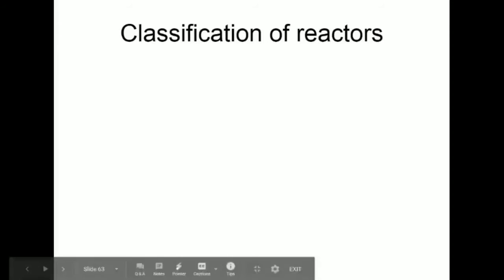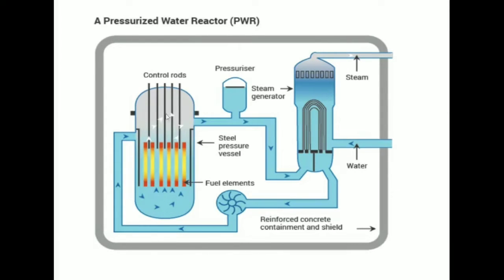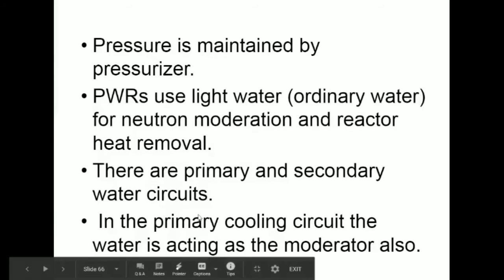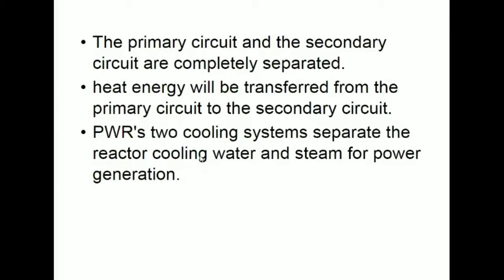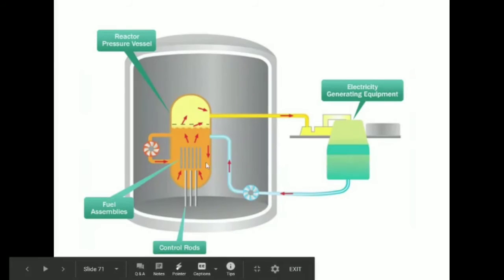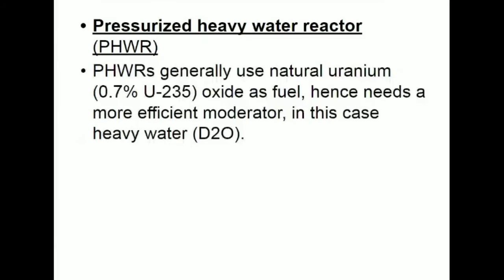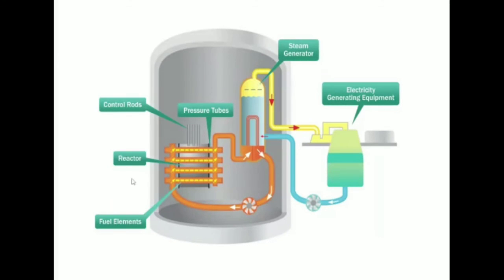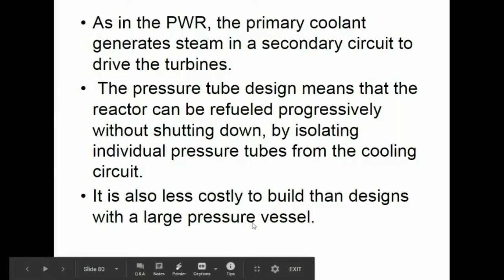KTU S3 MECH MINOR MODULE1 CLASSIFICATION OF REACTORS